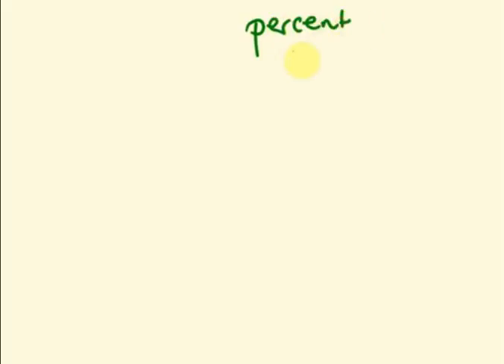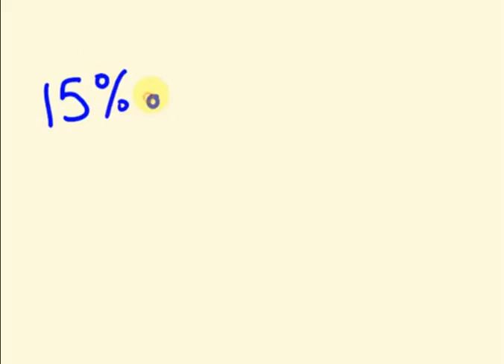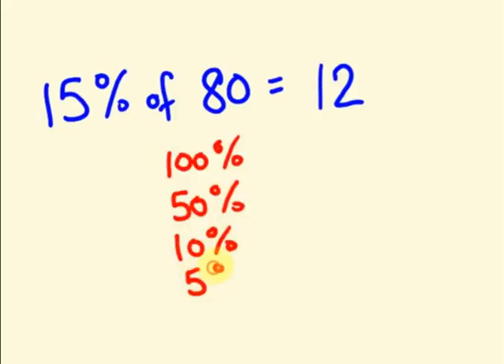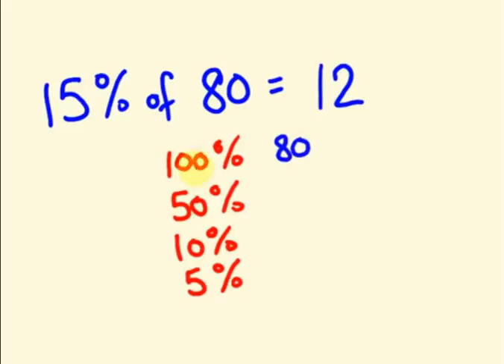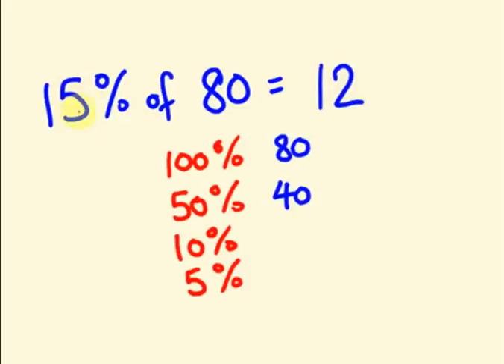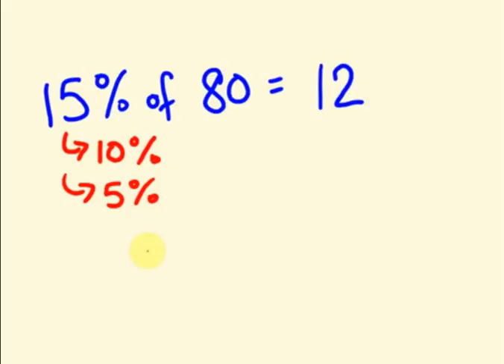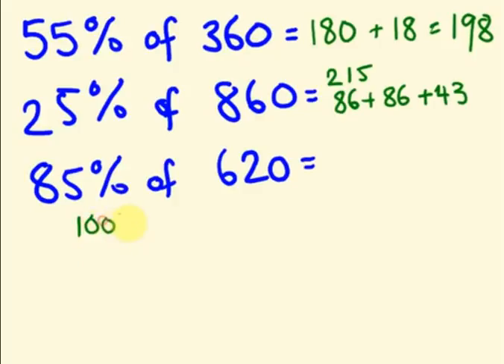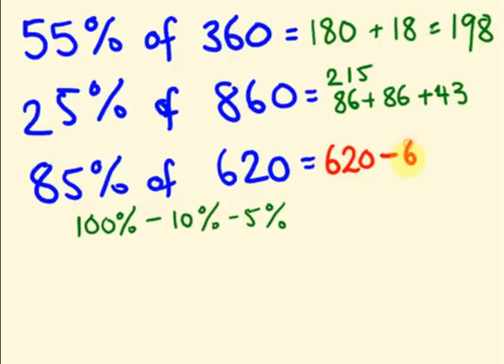percentage maths class 5 6 7 8 9 10 tricks shortcuts online videos cbse ncert puzzles for kids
percentage problems tricks and shortcuts
percentage problems
percentages made easy
percentage and average
percentage calculation
percentage decimal fraction
Super Techniques to Solve Percentage Problems
percentage fast shortcut trick
percentage formula
percentage of an amount
percentage basics

Pre-primary
Primary
Middle/ upper-primary
Senior secondary
inter college
Board of Secondary Education maths
CBSE Maths
Kerala KEAM
VITEEE
Telangana EAMT
AccuPlacer
ACT
ALEKS College Algebra
ASSET
CLEP
COMPASS
NC DAP
PERT
THEA
TSI
VPT
U.S. Military
ASVAB
Educators
ABCTE American Board
AECTP
AEPA
STAAR
TAKS
Washington Geometry

SAT
PSAT
ACT
PLAN
Regents Examinations
TACHS
PSLE   Singapore
OKS   Turkey
UPSR  Malaysia
CITO Toets